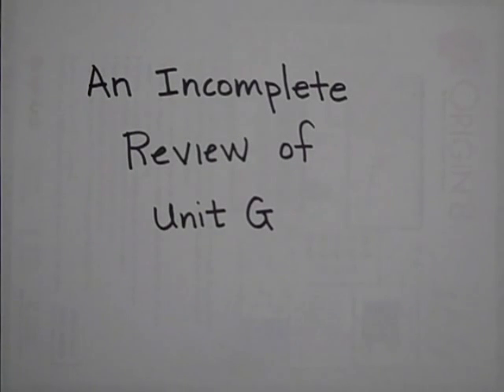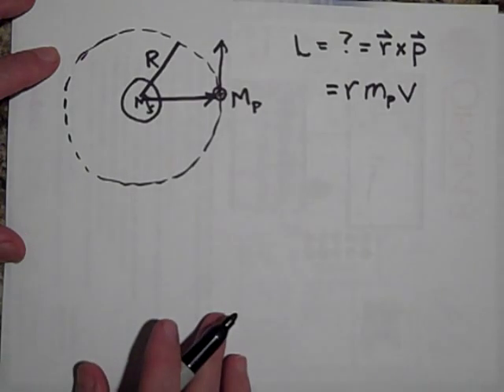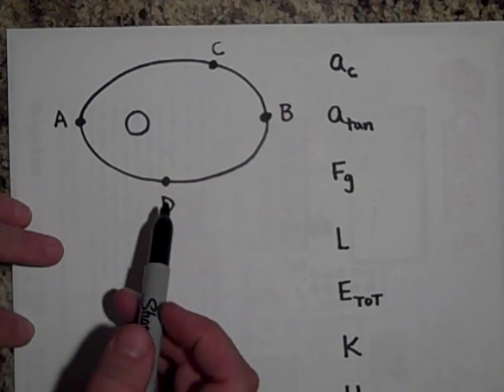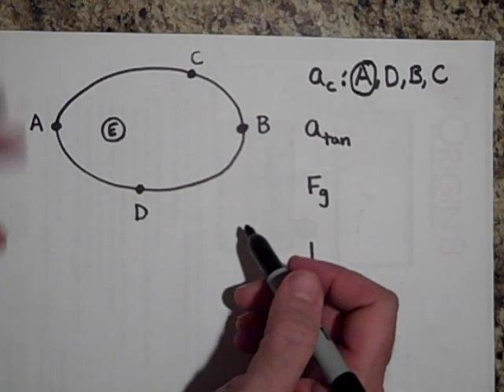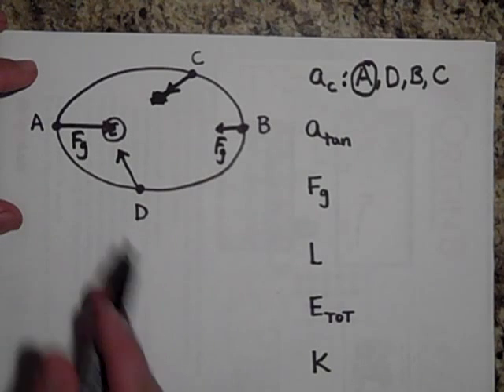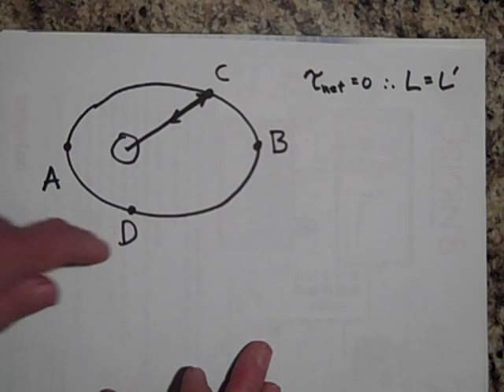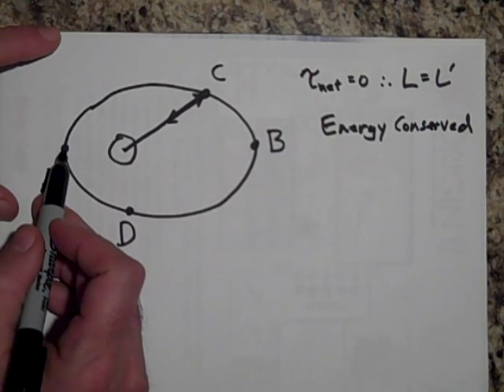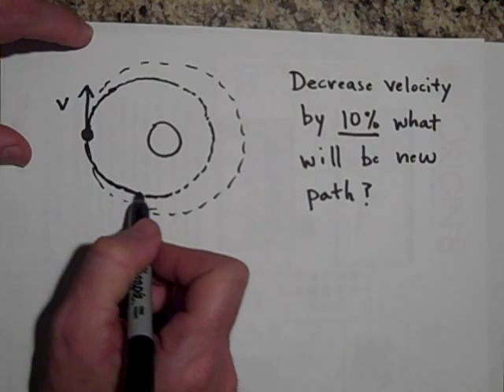A Quick Review of Planetary Motion (Satellite Motion)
A quick review of planetary motion or satellite motion.  This is at the AP Physics or introductory college physics level.